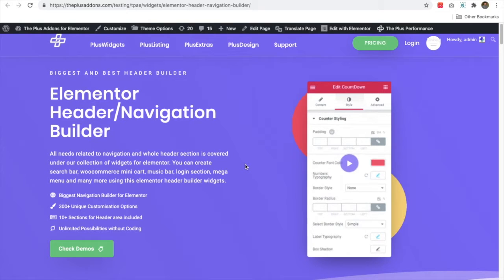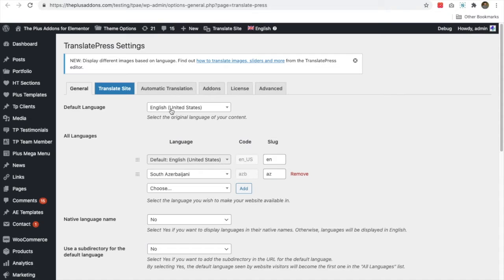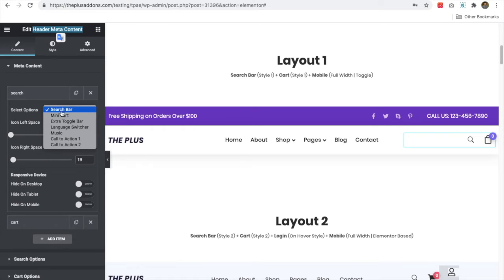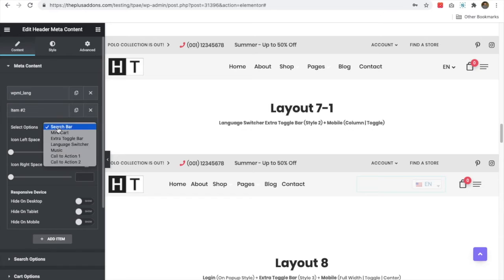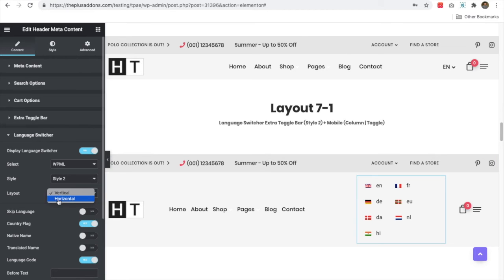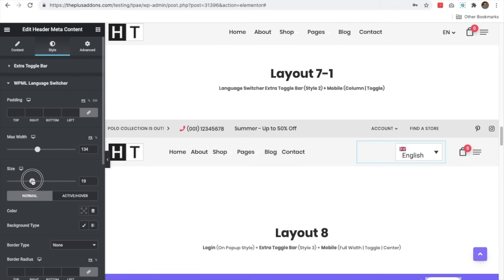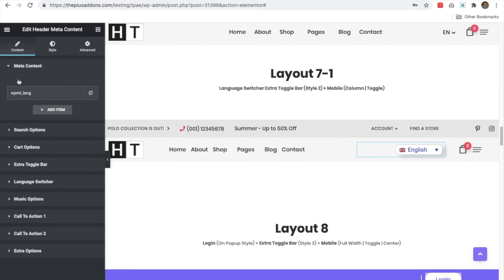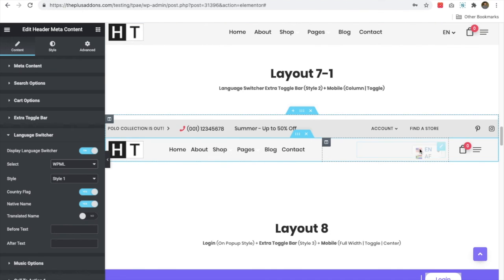How to add Language Switcher of WPML & TranslatePress in your Multilingual Elementor Website?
You can integrate your WPML & Translate press language switcher in Elementor Page builder's navigation menu made by The Plus addons by shown tutorial. You can use this to customise your language selector bar multiple ways using different options of widget.

Technical Support (Pro Users) :
You can reach for any kind of technical help using We are available for support from 9AM to 6PM as per IST (UTC+5:30) timezone during weekdays.